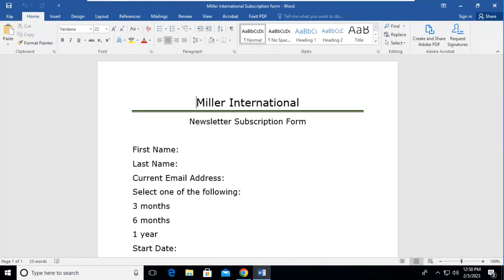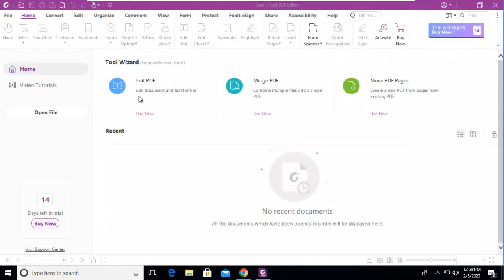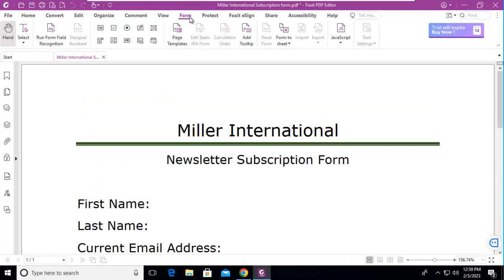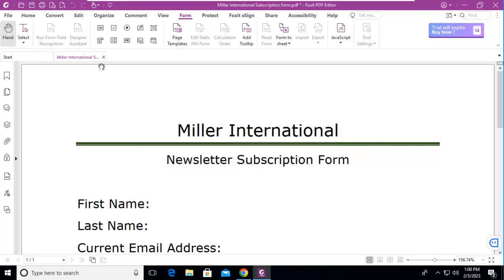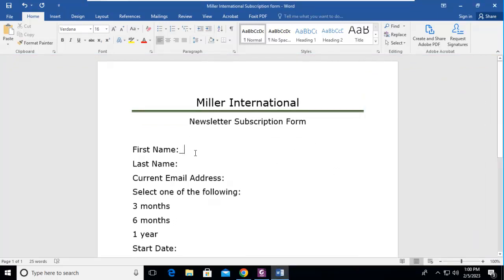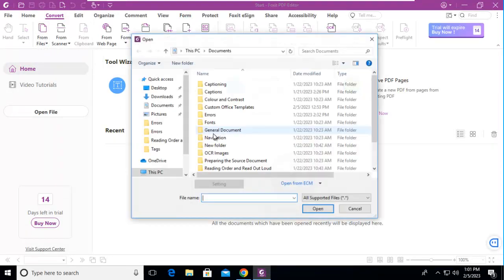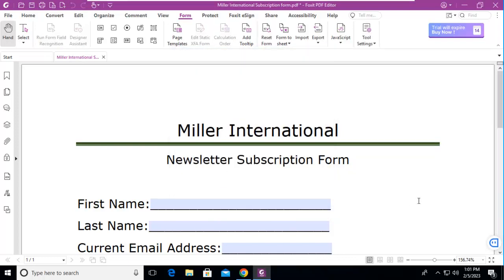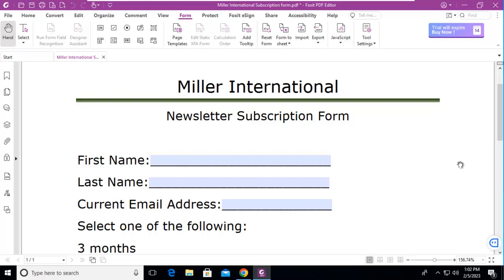Foxit Forms Using the Form Field Recognition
Learn Foxit.  Learn how to use the Form Field Recognition feature in Foxit PDF